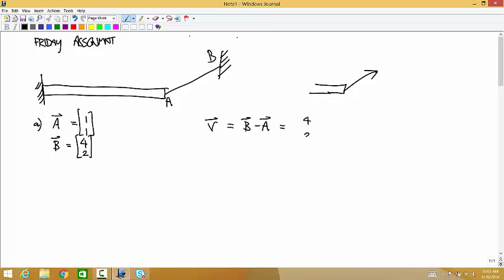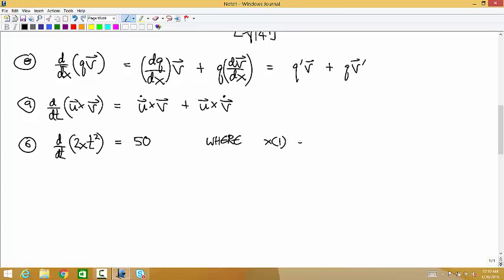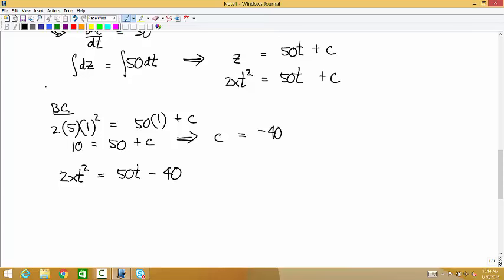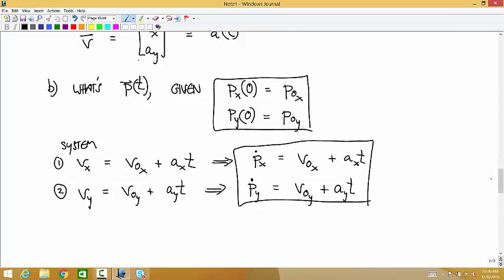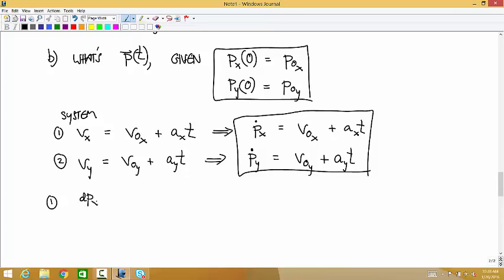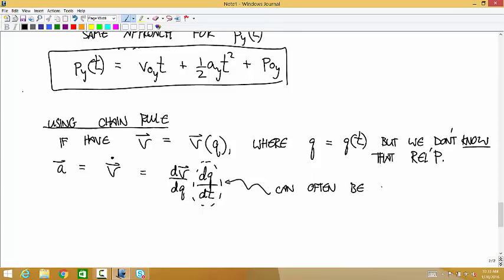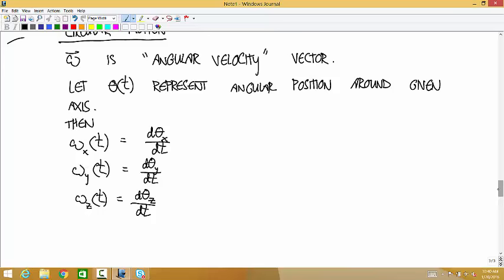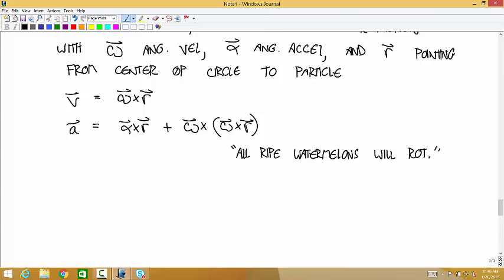Wednesday, 1/20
Description